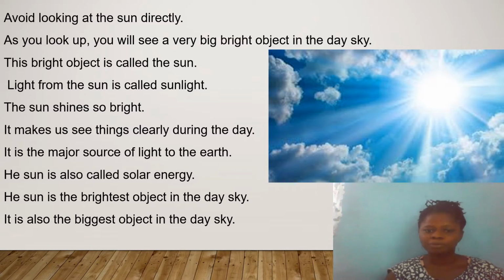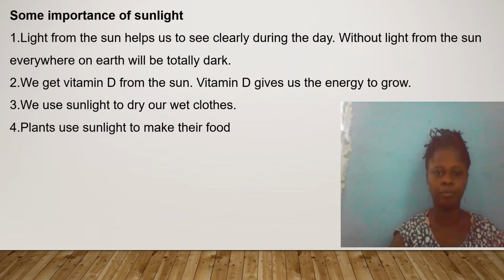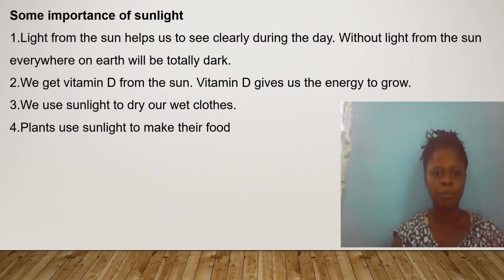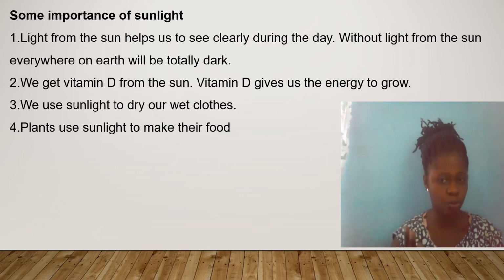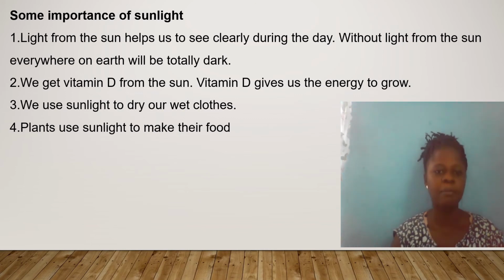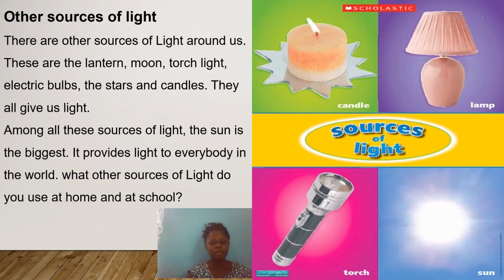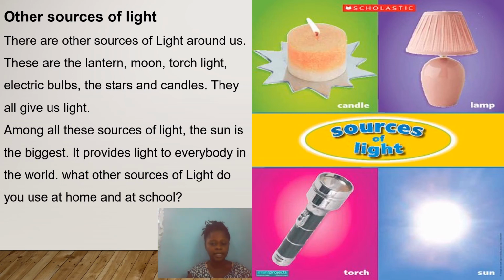EARTH SCIENCE BS 1 - LESSON 2